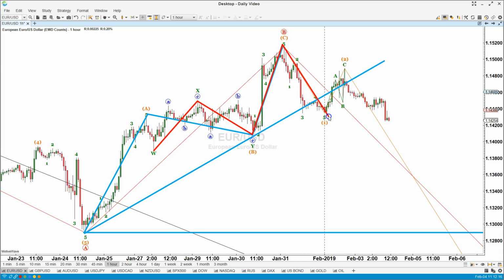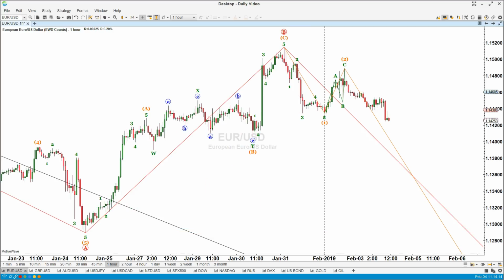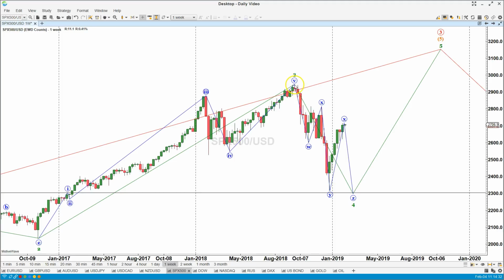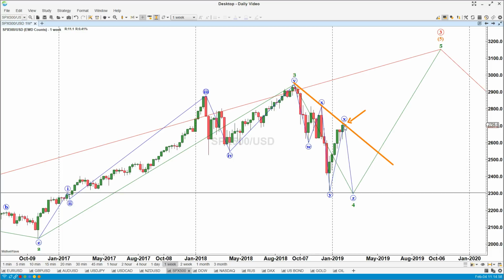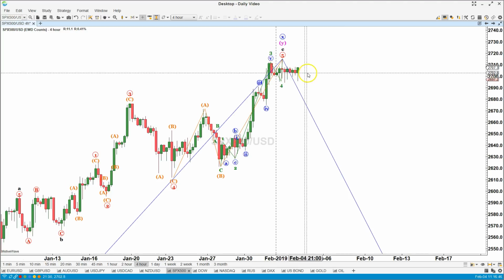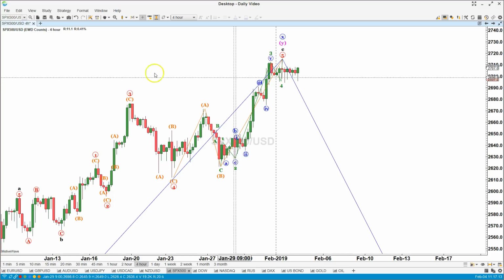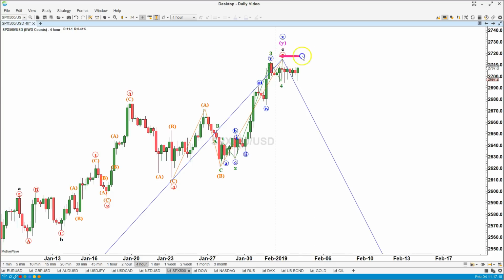Elliott Wave Analysis FEB 4th 2019